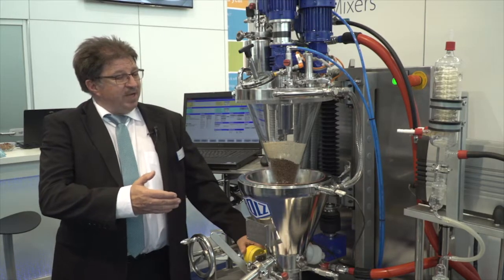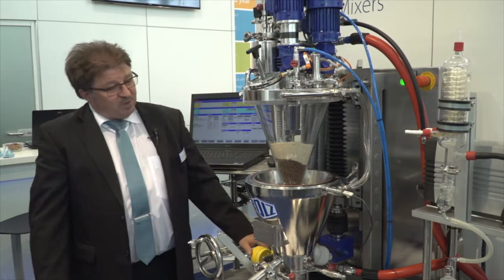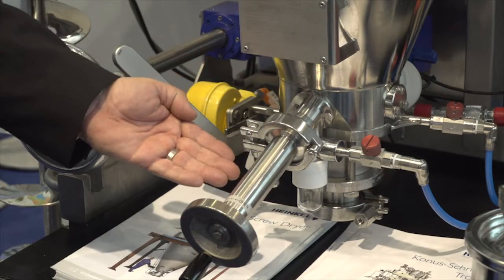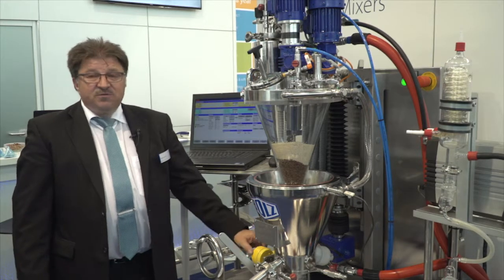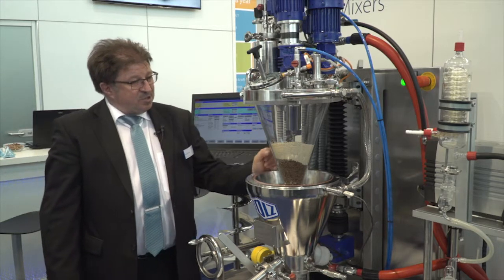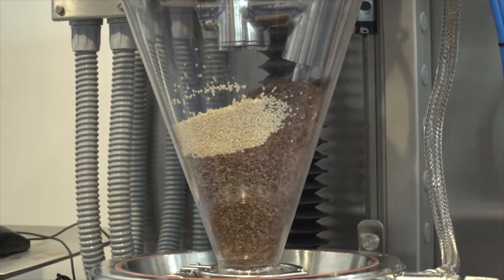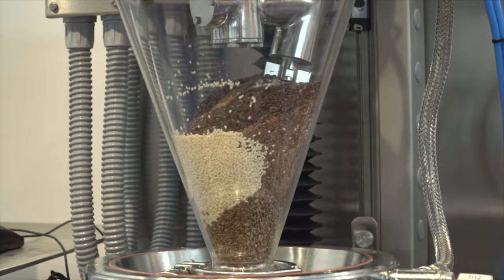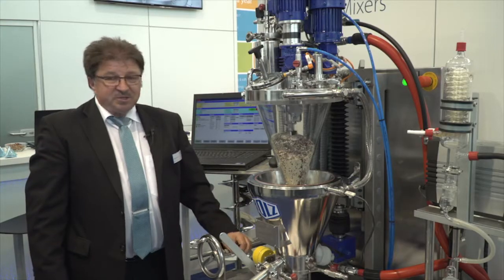Product Manager Reinhold Huber explains how the BS MiniDRY® Laboratory Dryer & Mixer works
Product Manager Reinhold Huber explains how the Laboratory Conical Dryer & Mixer from BOLZ-SUMMIX works and why it is the ideal machine to simulate processes for scale up purposes.